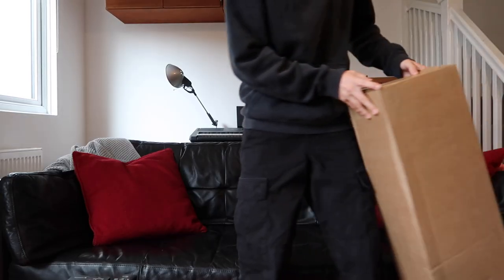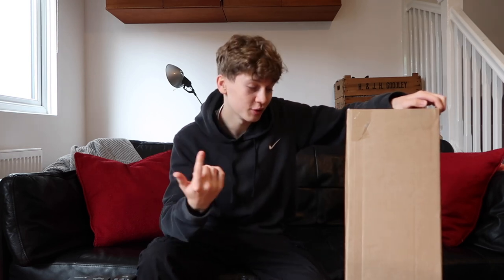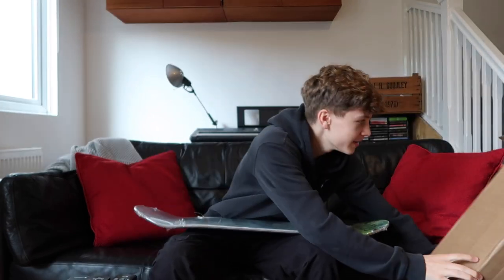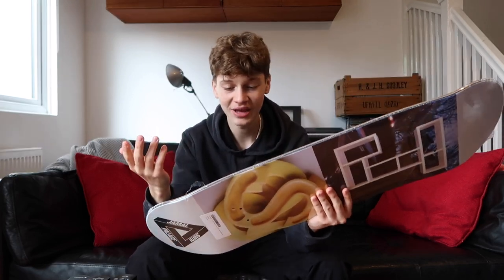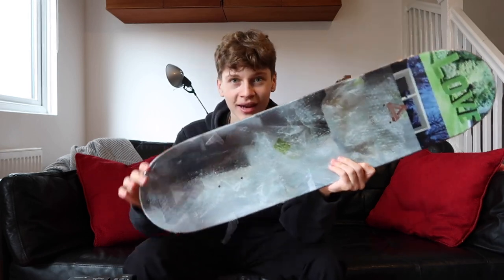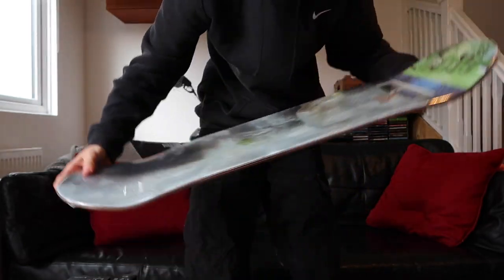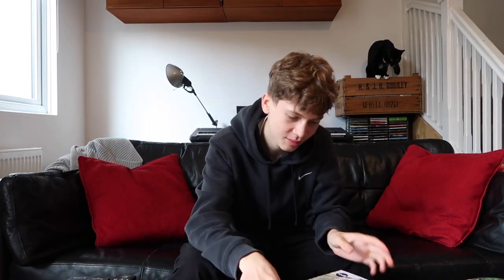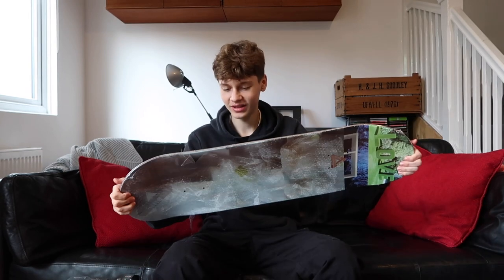Palace Skateboard Unboxing!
I decided to do an unboxing of my new Palace Skateboard.